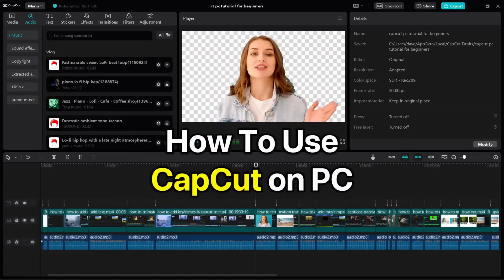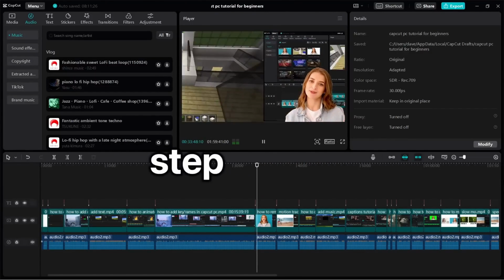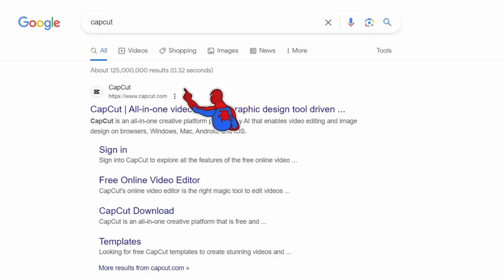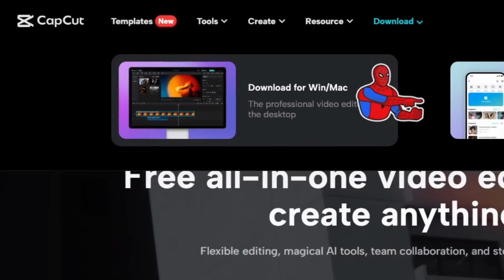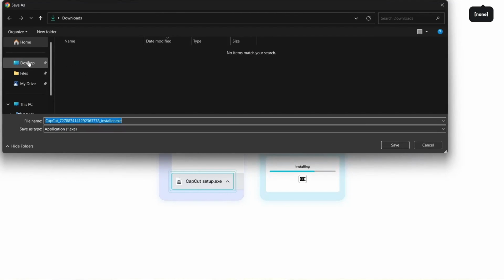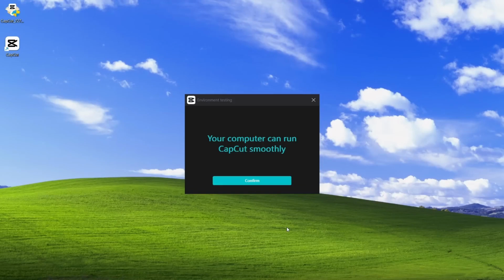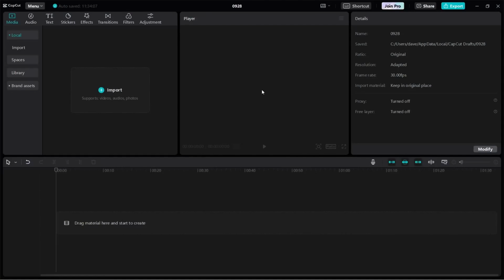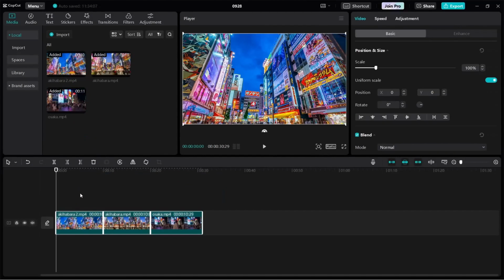How to Use CapCut on PC: Easy Beginner's Guide 2025 🚀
Looking to edit stunning videos on your PC using CapCut? 🎥✨ In this tutorial, we’ll show you step-by-step how to download, install, and use CapCut on your computer like a pro! Whether you’re a beginner or an experienced editor, you’ll learn tips and tricks to create amazing content for YouTube, TikTok, or any platform. 🖥️

🔍 In this video, you'll learn:
0:00 Introduction
How to Download CapCut for PC